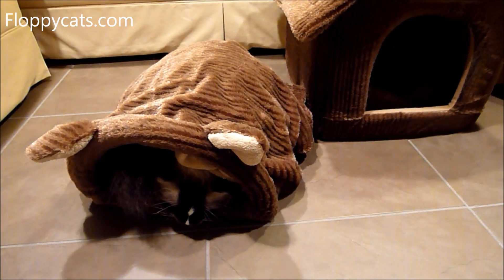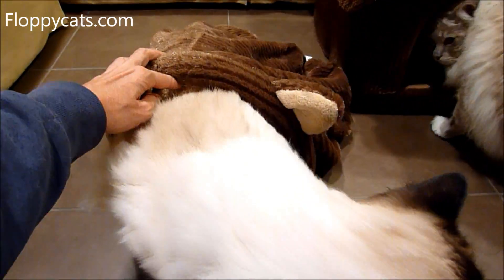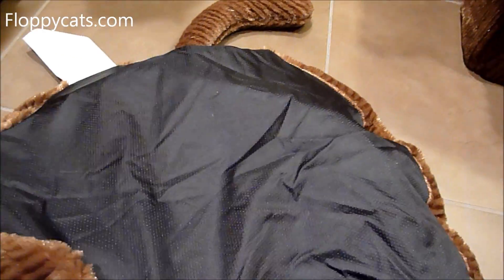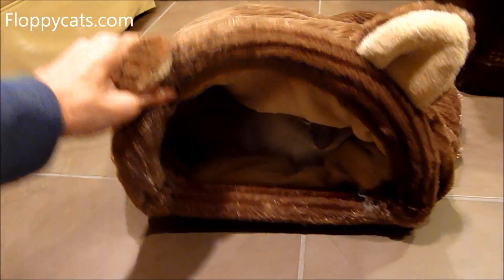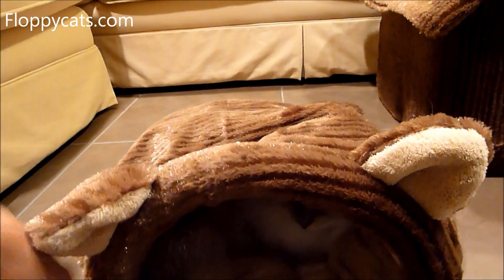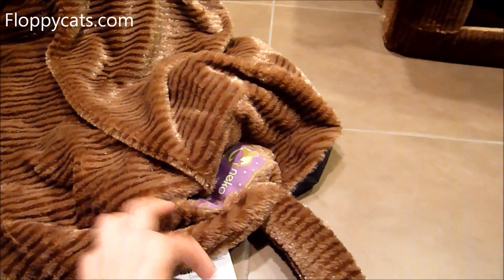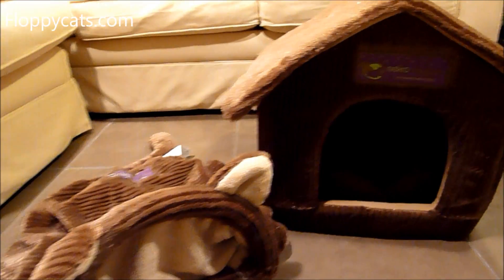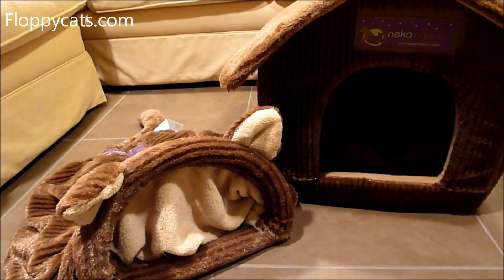Neko Nappers Sleeping Bag Review - Burrowing Cat Bed - ねこ - ラグドール - Floppycats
Neko Napper - Cat or Small Dog Sleeping Bag Type Bed [Amazon]

[Amazon]

Neko Napper - Cat or Small Dog Pet House [Amazon]

Neko Napper - Cat Pet House
    Foldable pet bed great for travel and storage
    Chic Pet House
    Tufted walls for support
    Cozy house bed for cats and small dogs
    Zippered and Velcro roof